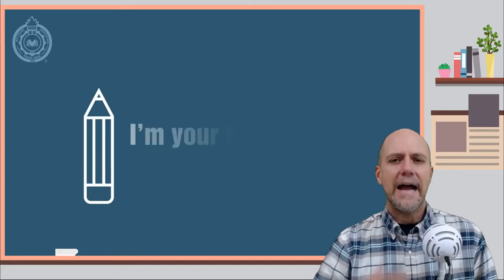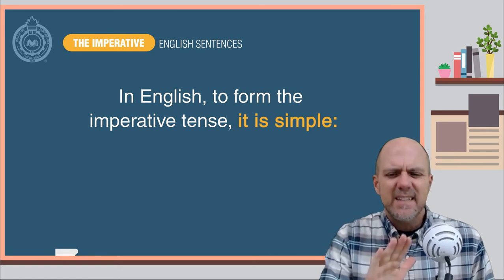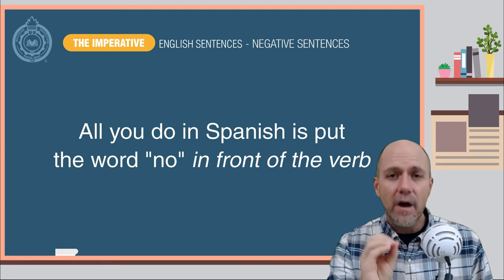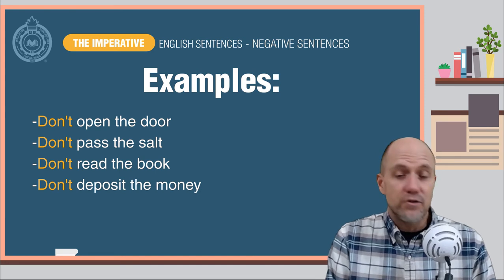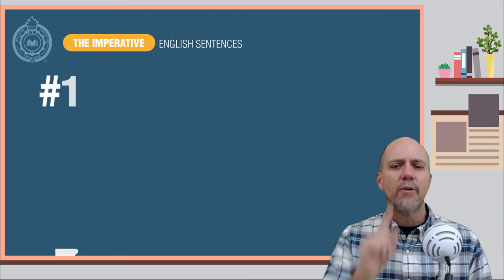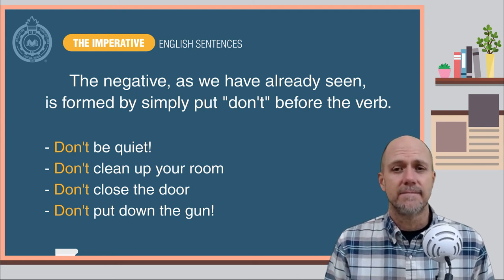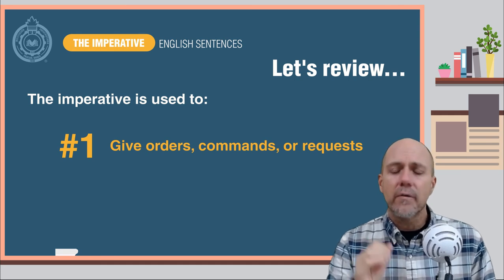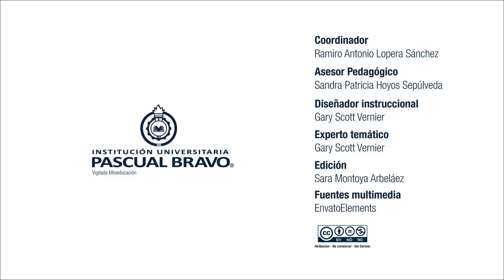Grammar Lesson: The imperative in sentences in English.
Today you are going to learn how to use the The imperative in sentences in English.

Coordinador

Soporte Tecnológico